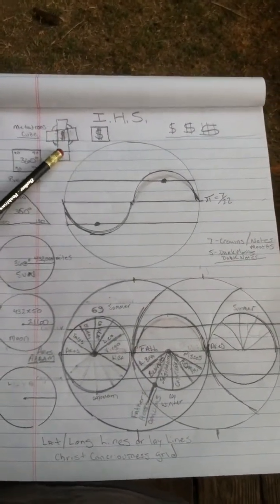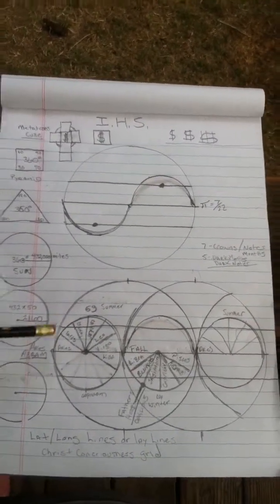Sacred geometry time and $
Time and $